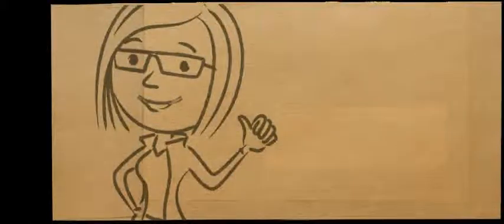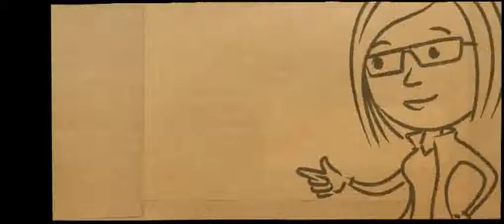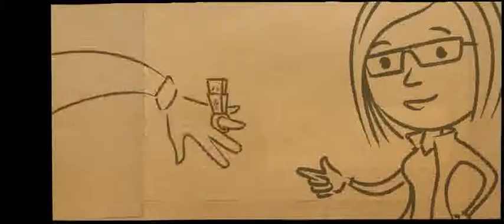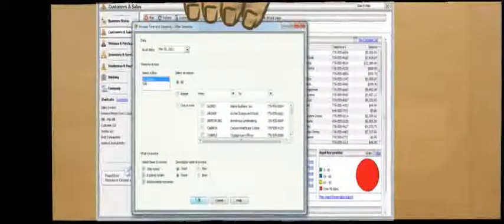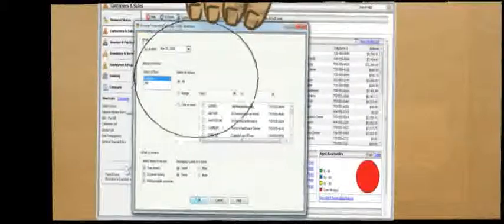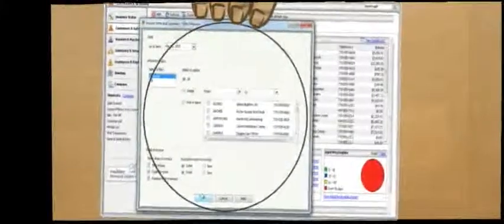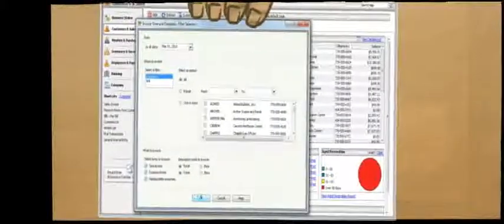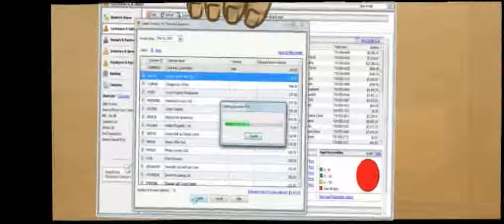Billing Enhancements - Sage Peachtree 2011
Quickly invoice all of your customers for any unbilled time and expenses. Prevent delayed or lost revenue with a more efficient and accurate client/customer billing process. Outstanding time and expenses are transferred directly to an invoice for you.

to see Sage Peachtree Accounting Software products and integrated services including Business Care, Check & Forms, Payroll Solutions and Credit Card Services.